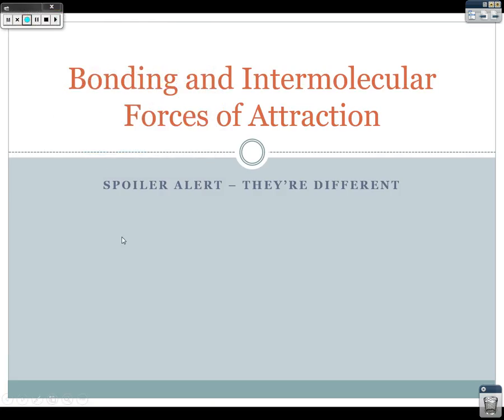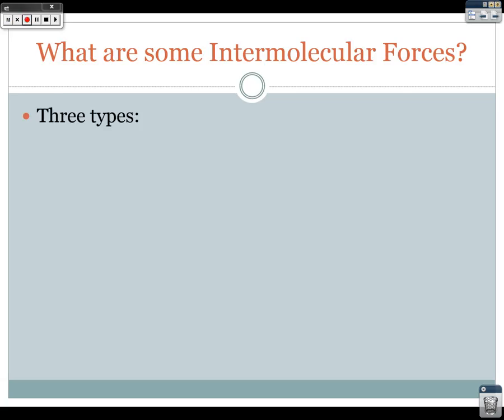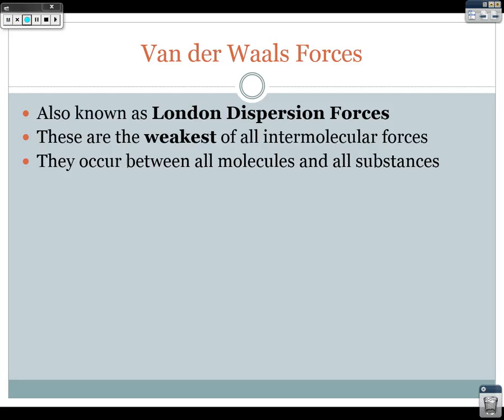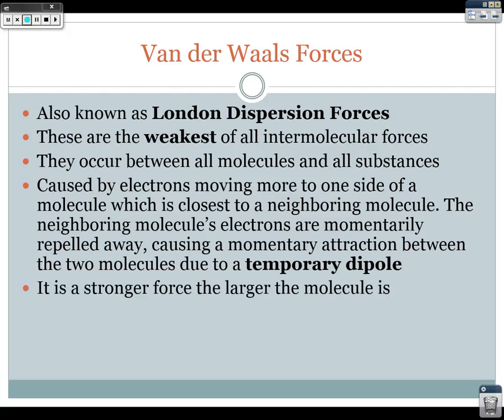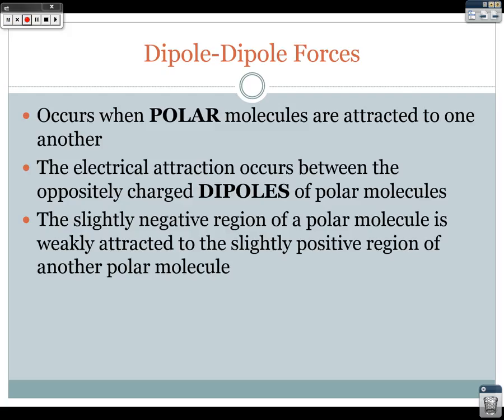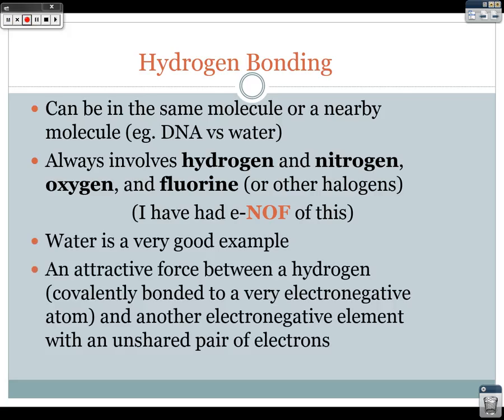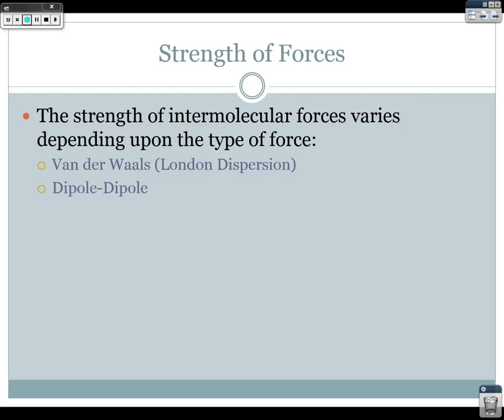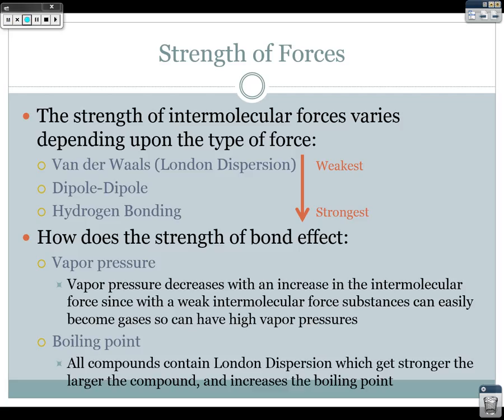Intermolecular Forces Online Notes